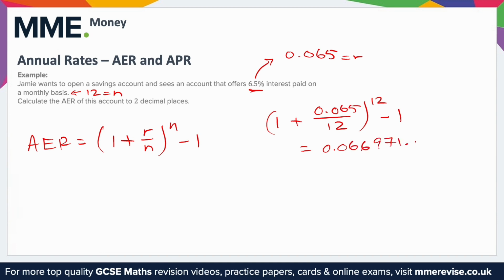Ratio - Money (Video 3)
This is the MME video on Ratio - Money (Video 3)

TIMESTAMPS
0:00 Intro
0:05 AER and APR
2:44 Outro